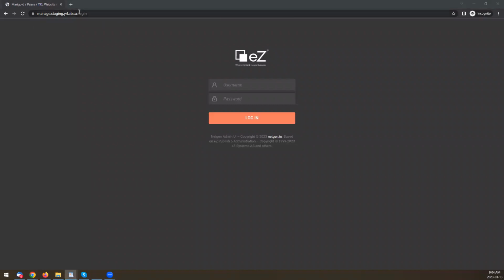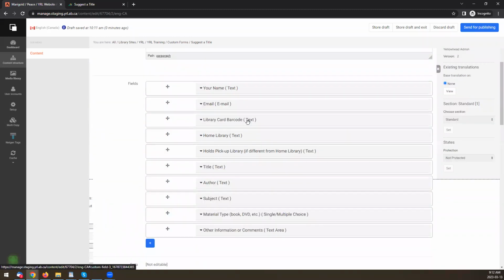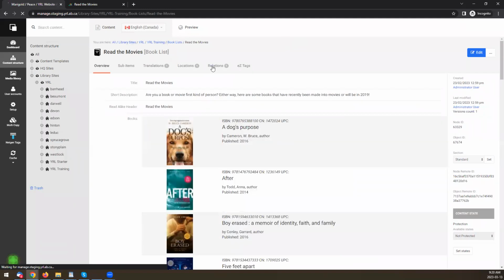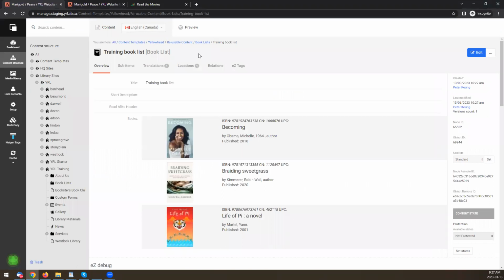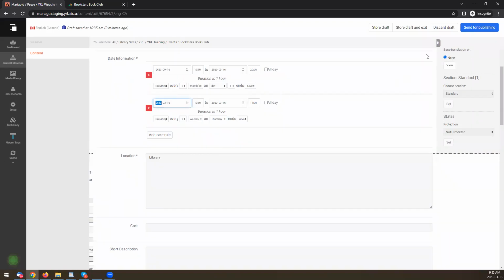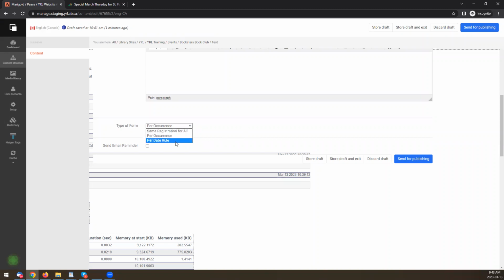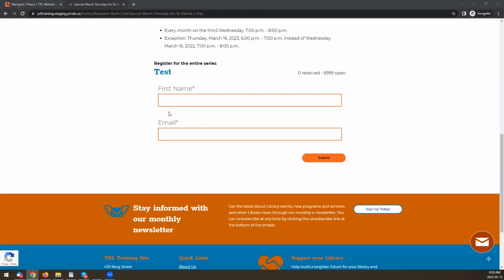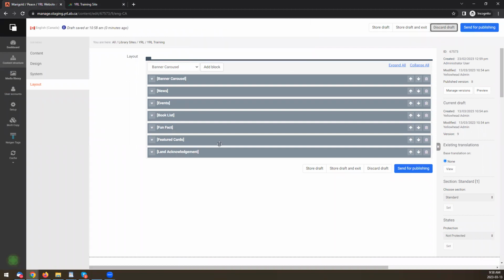Mugo Training: Session 2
Session from March 13, 2023